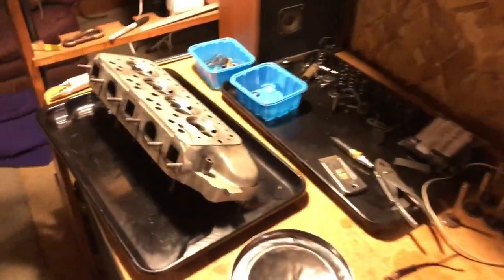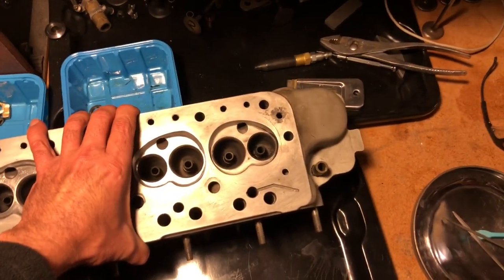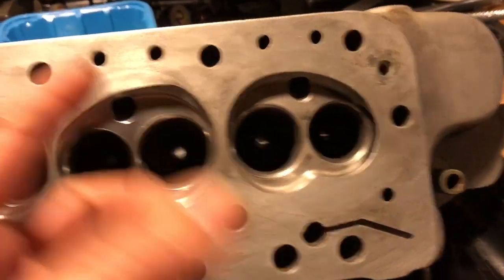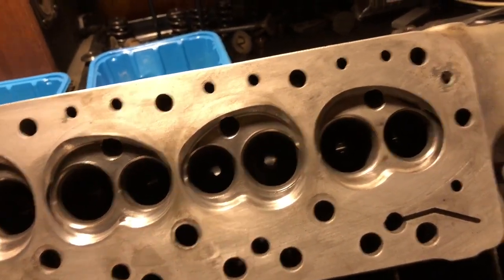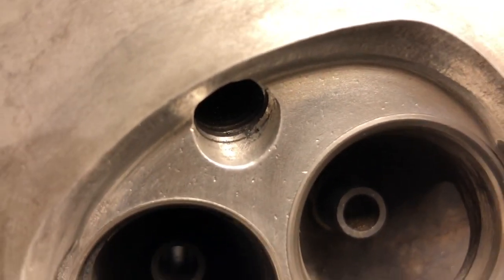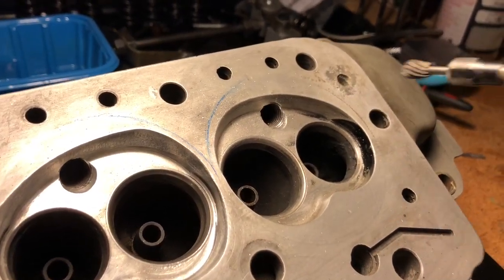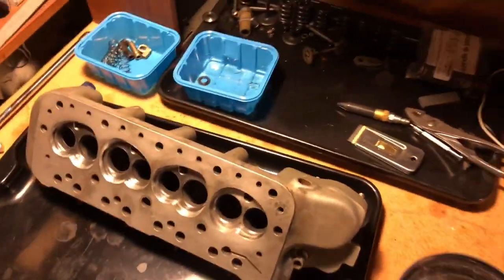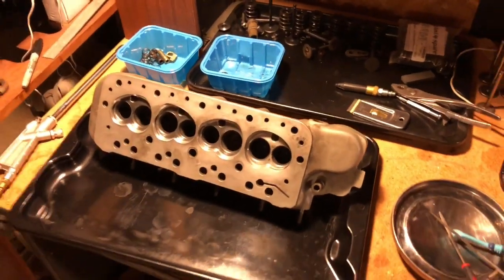Preparing the aluminum head for my own engine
The aluminum head from Pierce Manifolds in Gilroy, CA has been around for 25 or 30 years. While some pan it for it's out of the box performance, It can indeed be built up for serious power!

Owner Mike Pierce has told me that it should be considered a "replacement" head in standard form, and indeed the vast majority go right onto an engine with new valves and springs from the parts bins. They are set up for the standard 1.31" intake valves, and 1.15" exhausts. They provide reliable power comparable to the original, but will improve the performance of any Classic Mini (with a 1275 engine) with improved cooling, less detonation and run-on, and by weighing a fraction of the cast iron brick they replace!

But of course they can be built up for more power. Much more! I detailed the one I built with 1.475" intake valves that lasted two seasons of vintage racing (and won it's class). We dyno'd that engine at 114 and 117 HP at the wheels.  It was damaged when something was dropped into the carb and made it into two cylinders!

The best one I've built for the street is on the '67 Super Moke on my high compression 1345cc Pre A+ on the 4-synchro Magic Wand gearbox. That one has 1.45" intake valves, ported similar to this one, and runs absolutely fantastic!  There's a video here of that Moke...

I'll have more on this one soon... a request to see how I set up the Subaru valve seals for more clearance with performance cams and 1.5 ratio rocker arms...

If you have a request, or an interesting project you'd like to discuss, getting in touch with me is as easy as typing right below!